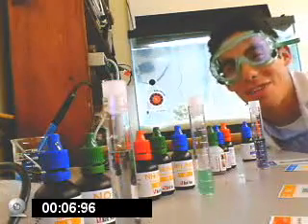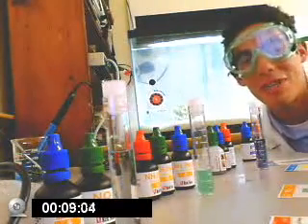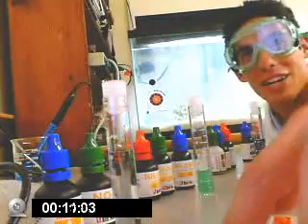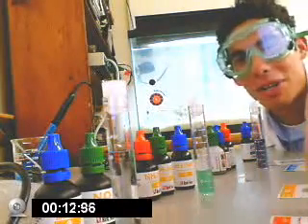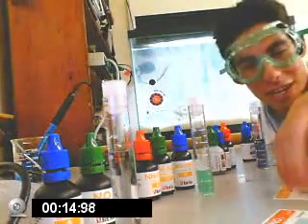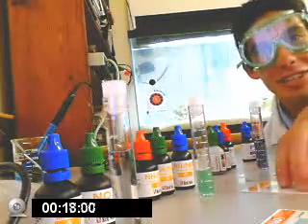Setting up the ESA Marine Aquarium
Mr. Bright and Mr. Iracheta set up the tank.